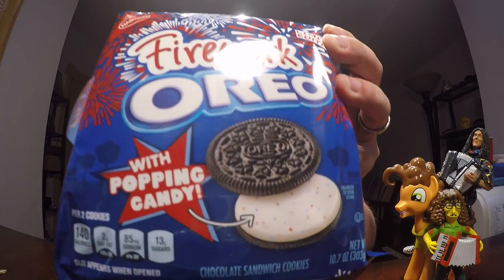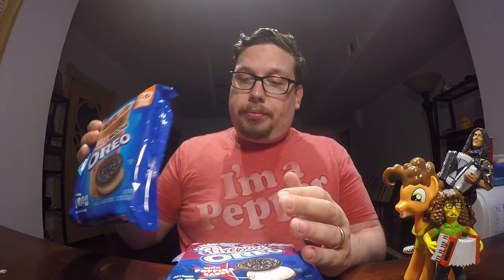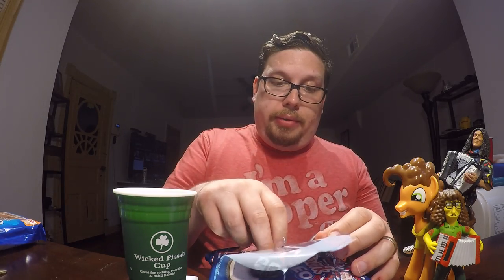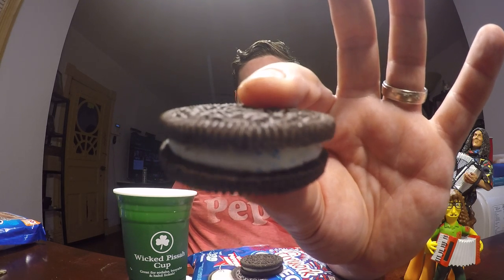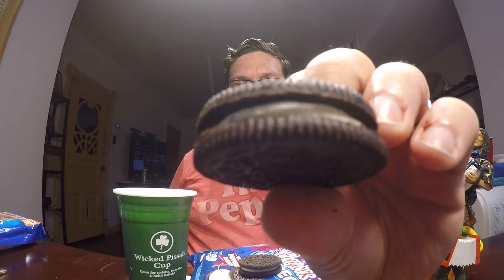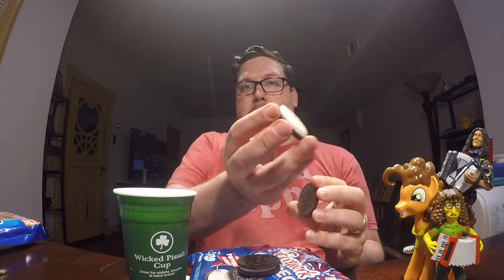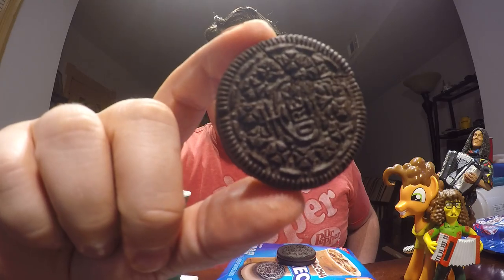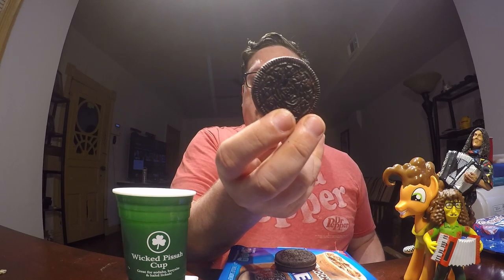Mocha Oreo's and Firework Oreo's Review